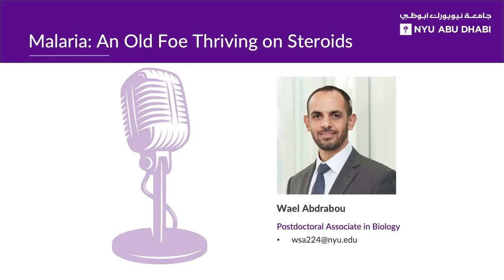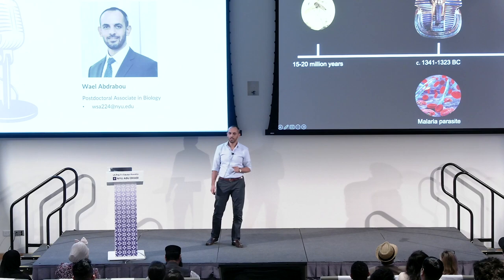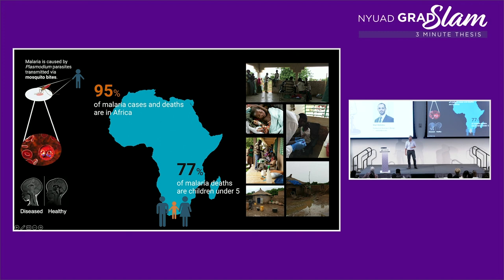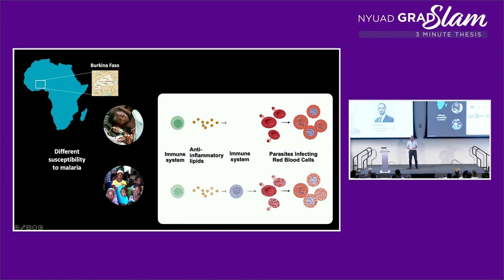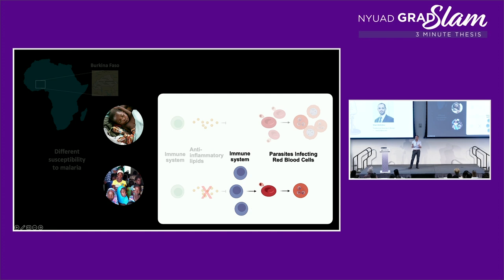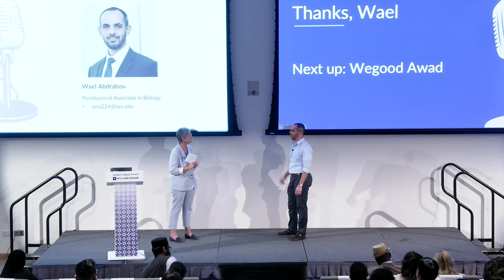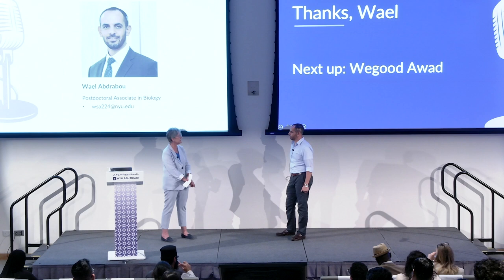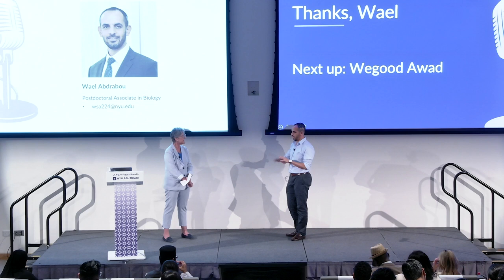NYUAD Grad Slam 2022 Final Presentation | Wael Abdrabou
Wael Abdrabou | Postdoctoral Associate in Biology | Malaria: an Old Foe Thriving on Steroids – Winner of People’s Choice NYUAD Grad Slam 2022